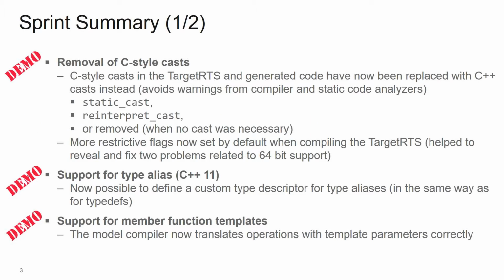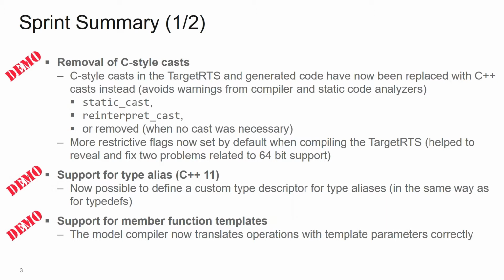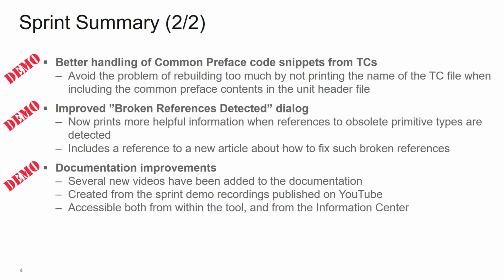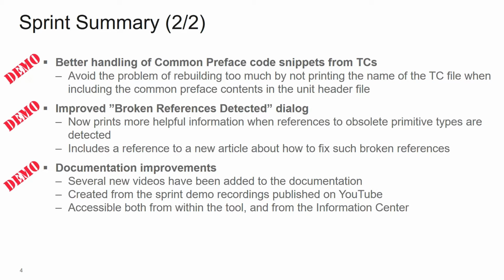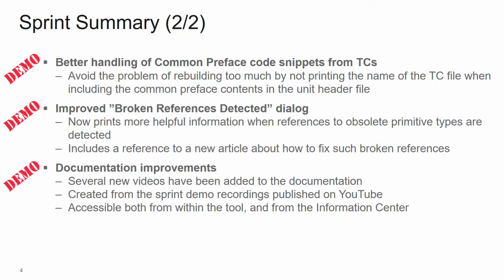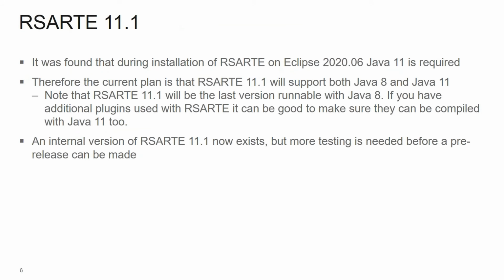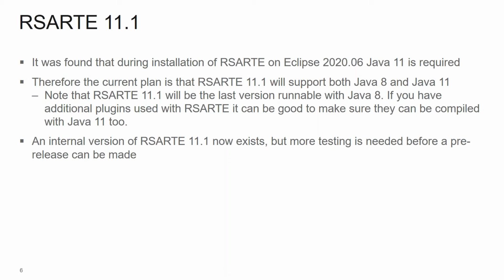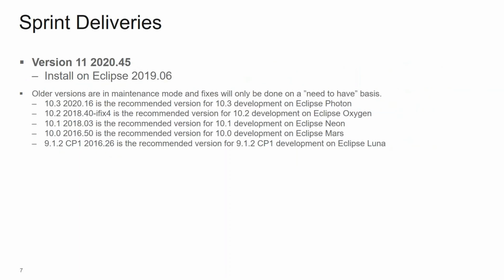HCL RTist - Sprint Demo 2020.45 - 1. Introduction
Highlights the main improvements introduced in HCL RTist 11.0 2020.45 including updates to the generated code to use C++ style casts, improvements in incremental builds, support for type alias

support for C++ 11 features, new commands in the UI, added support for incremental compilation for models with external code